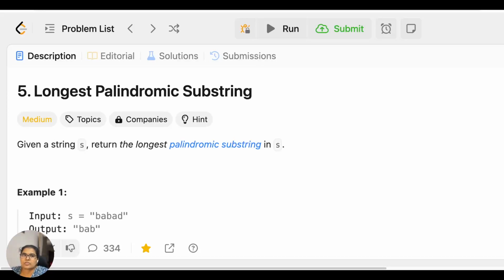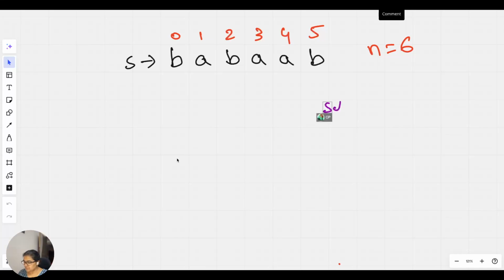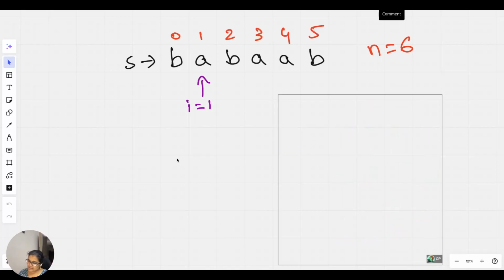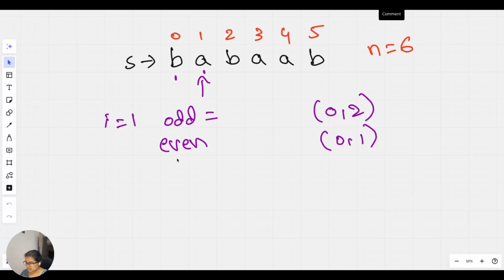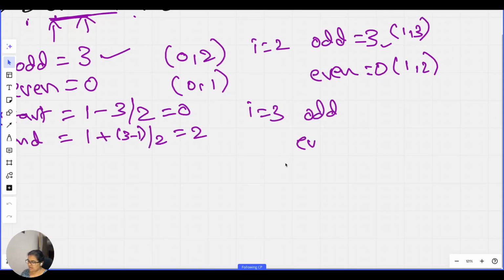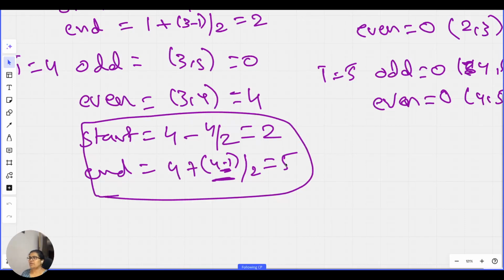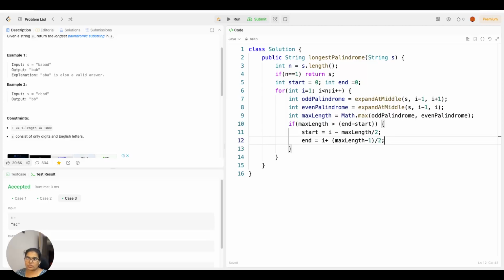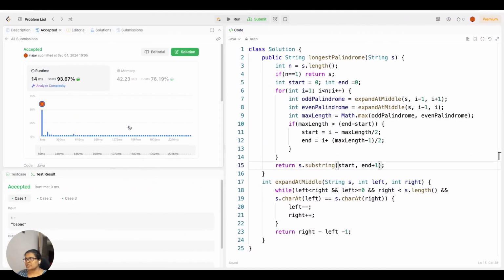GeeksForGeeks LeetCode 5. Longest Palindromic Substring | O(n2) solution in java